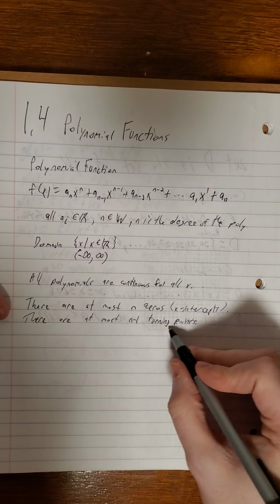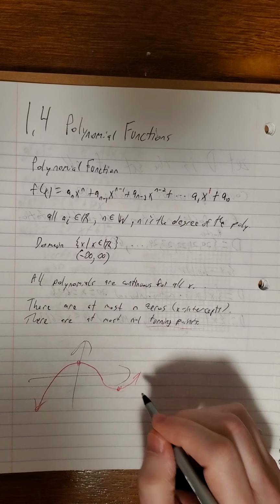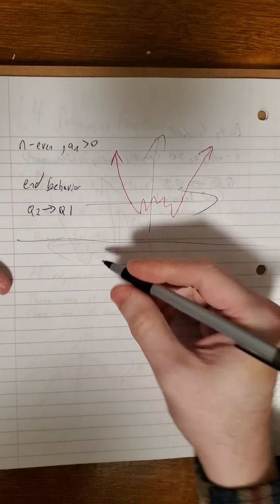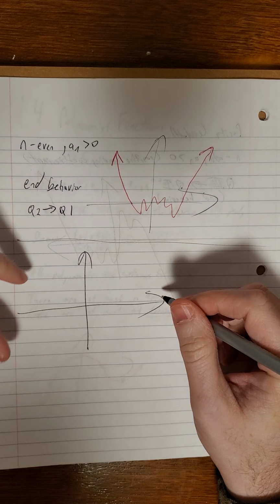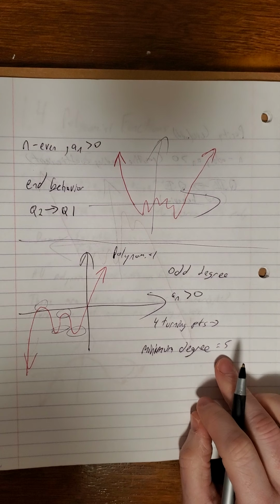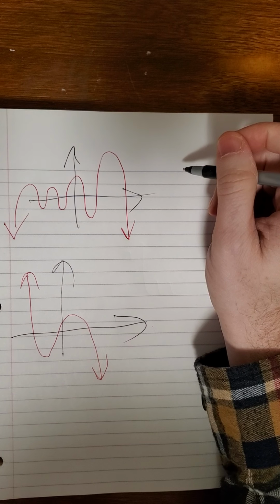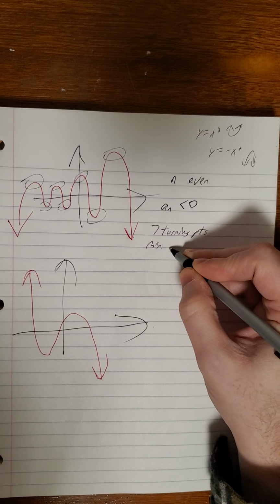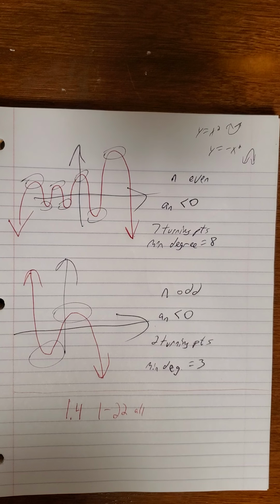MTH180 SECTION 1.4